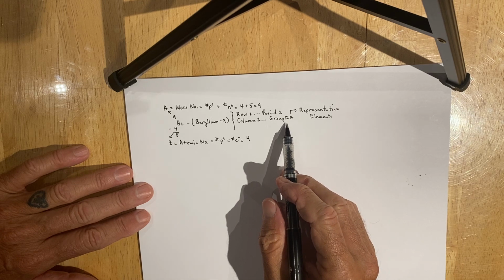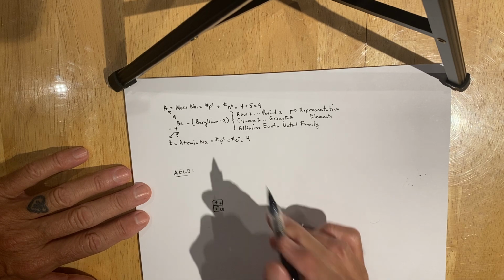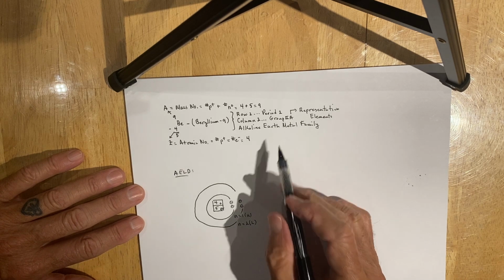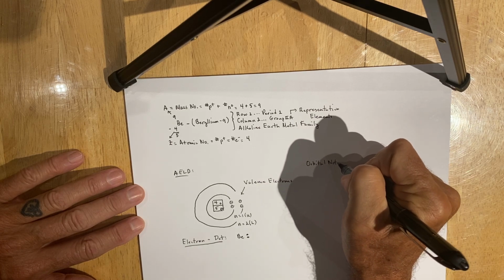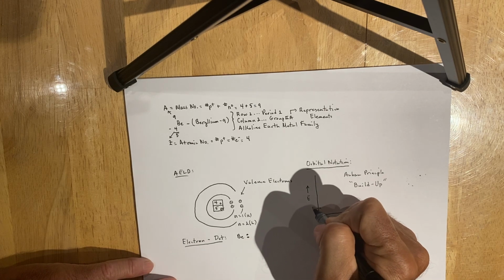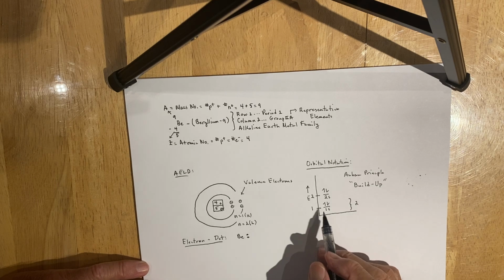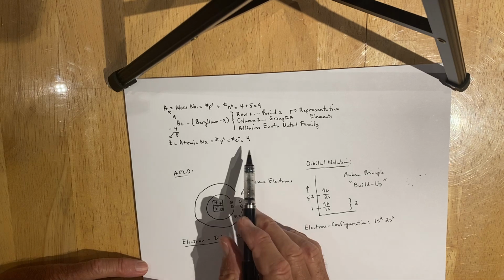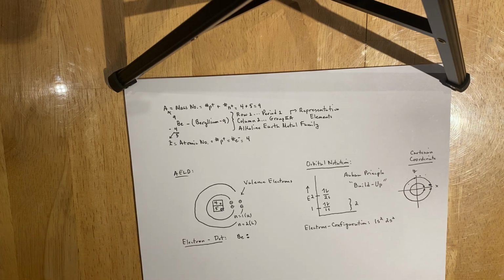Beryllium-9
This video reviews the atomic structure and quantum mechanical view of a Beryllium atom to assist students in completing the Meet the Elements lab.